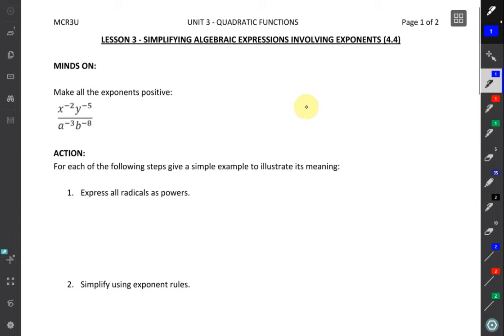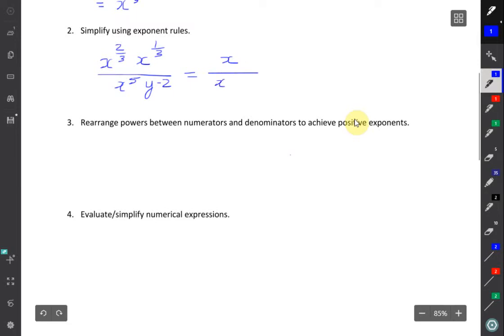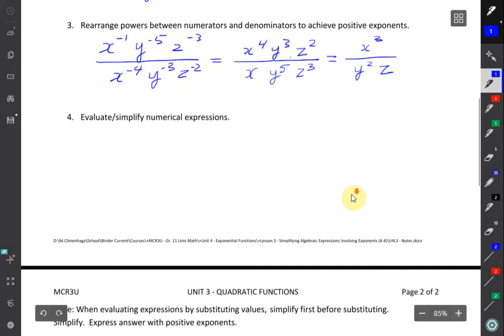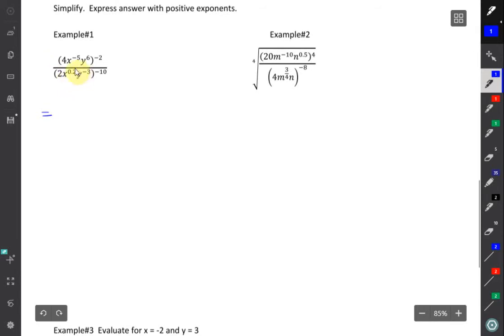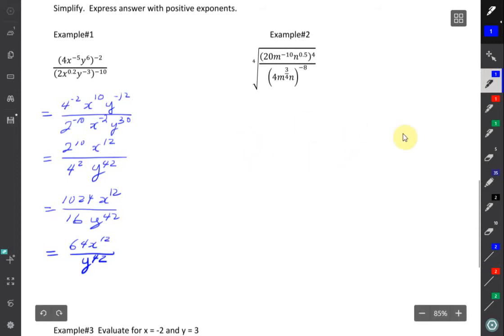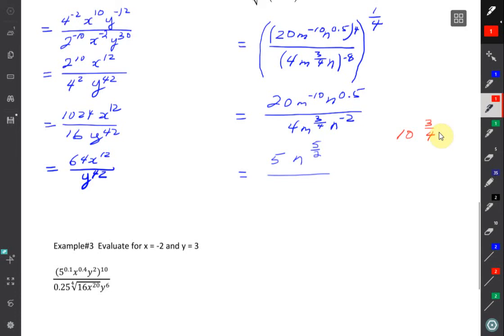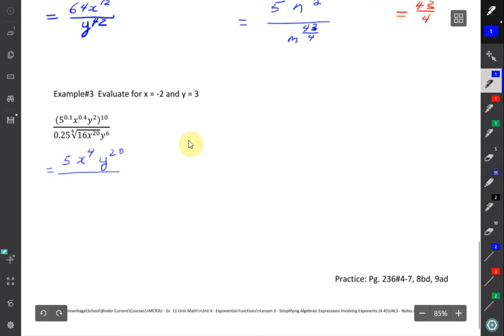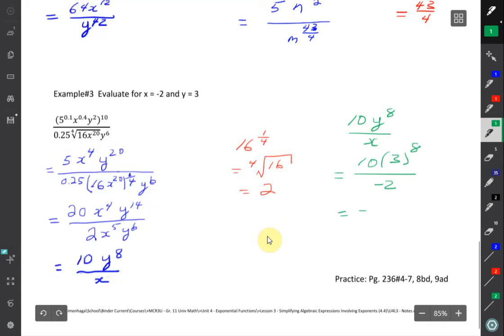Simplyifying Expressions with Exponents & Roots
How to simplify mixed exponential and radical expressions using the exponent laws and conversion between exponential and radical forms.